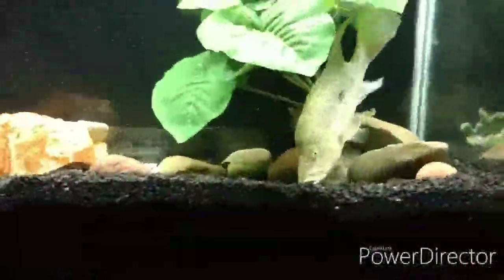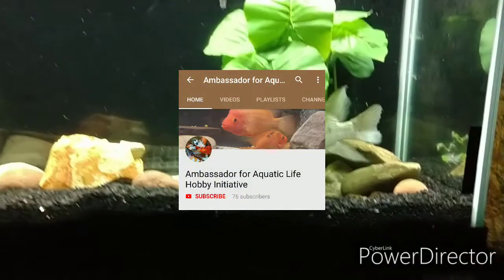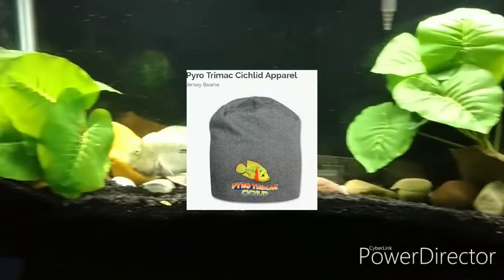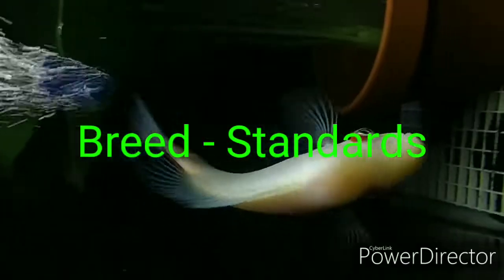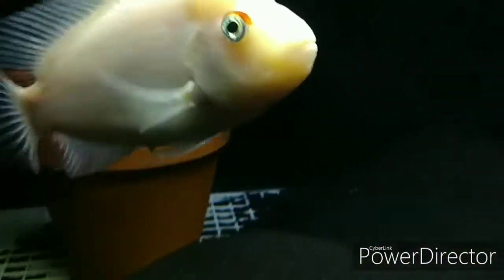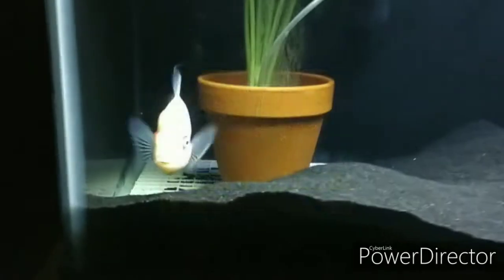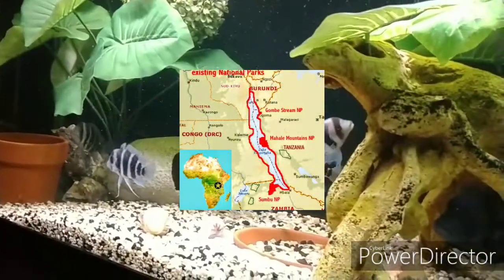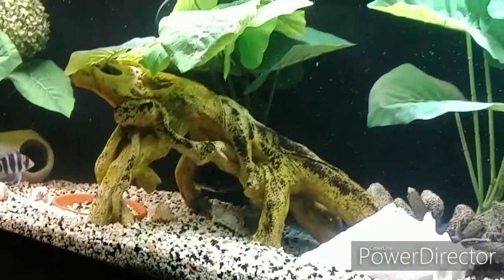Random video footage of some of my cichlid species with FISH-FACT'S HD